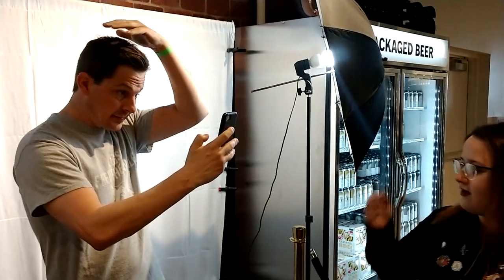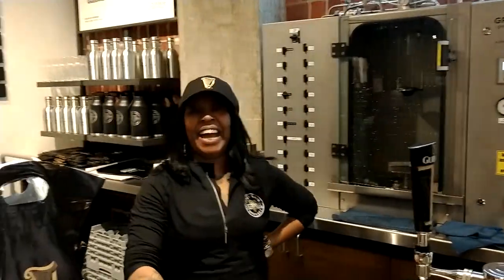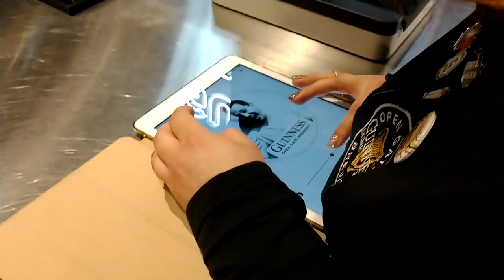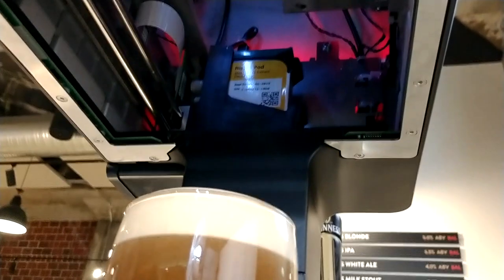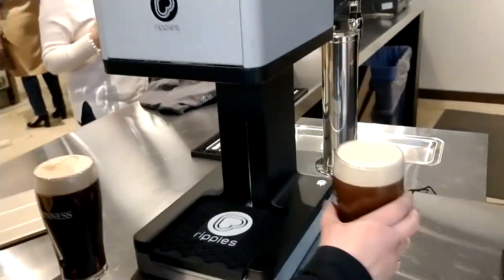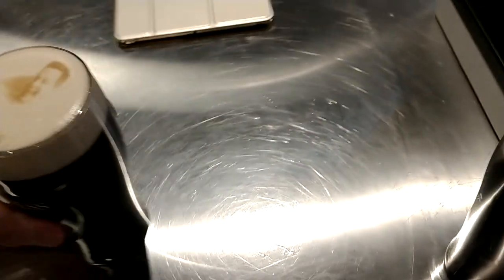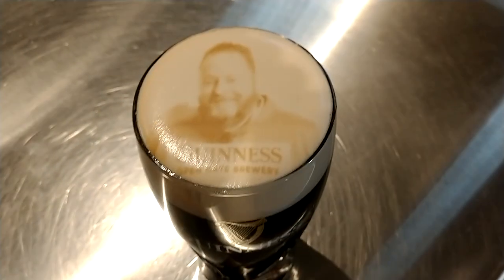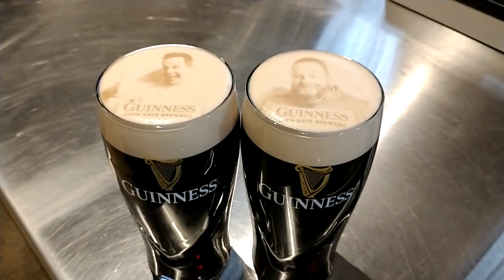3D Technology at Guinness Puts Your Face in a Beer | Baltimore, MD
Travel with Trey back to Guinness Open Gate Brewery, where Chris and I test out some new technology. Using a 3D Printer cartridge and malt extract, the good folks at Guinness were able to replicate our faces into the creamy foam head of a Guinness beer. The results were...well, see for yourself!